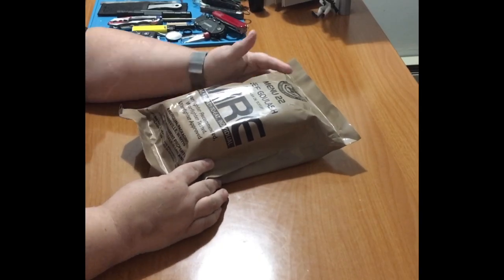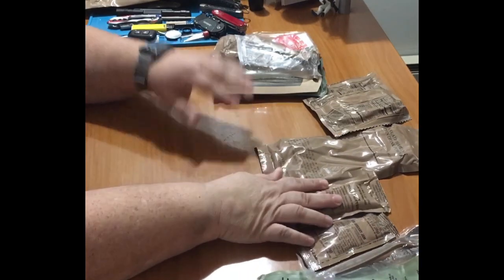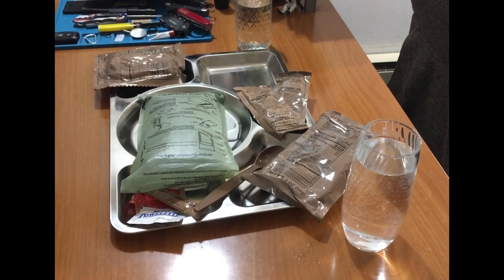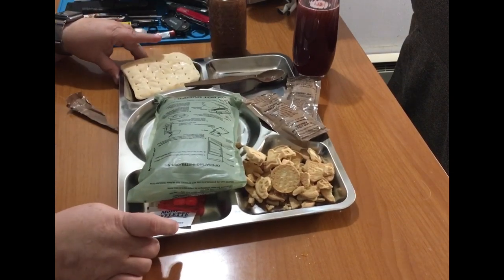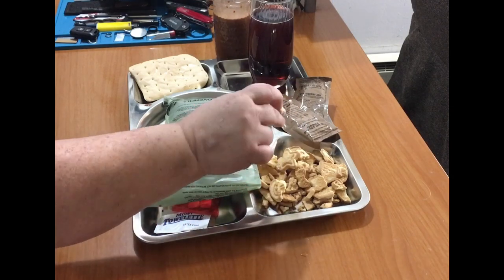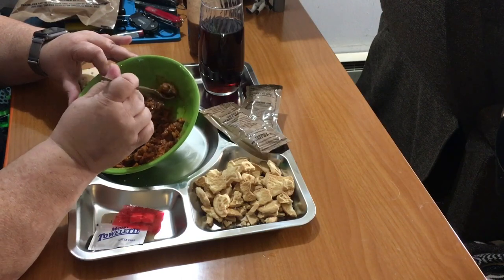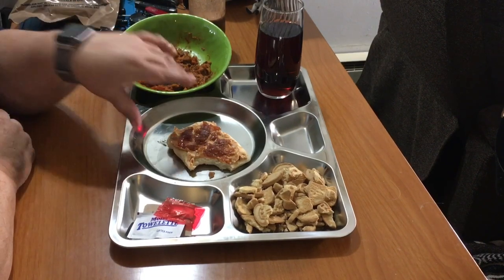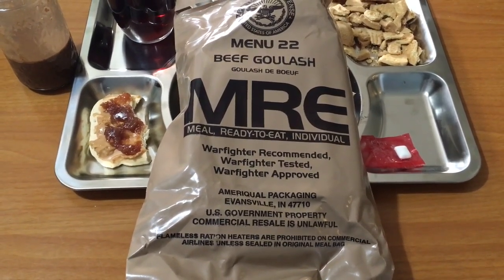Review of US. MRE #22 Beef Goulash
Reviewing the U.S. MRE menu #20 Beef Goulash.
(Not My Favorite) :{